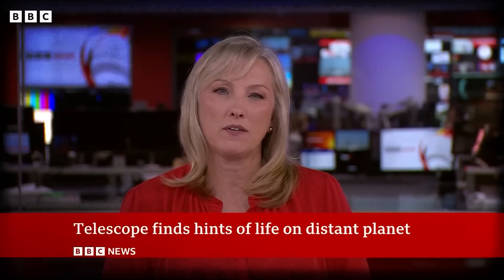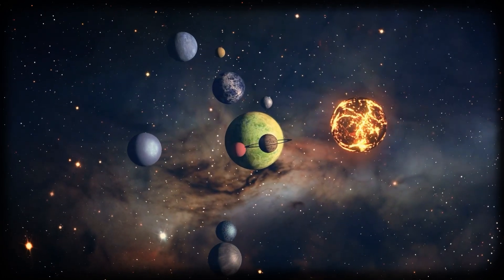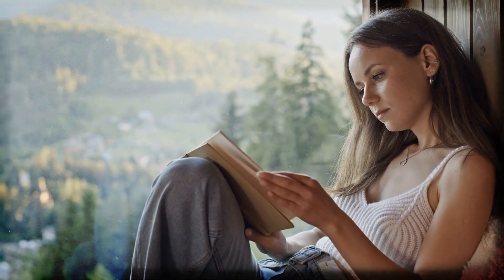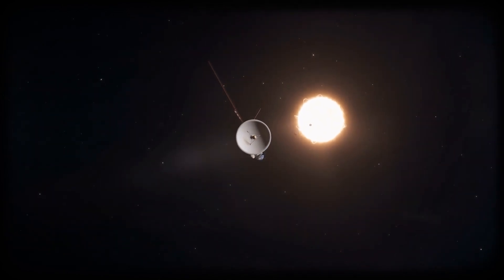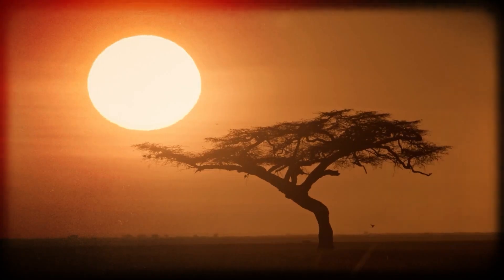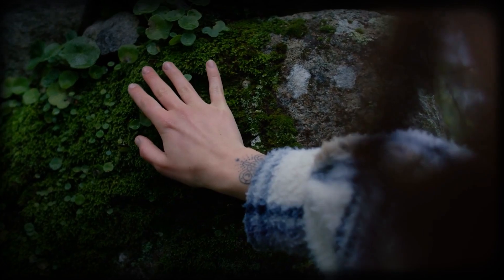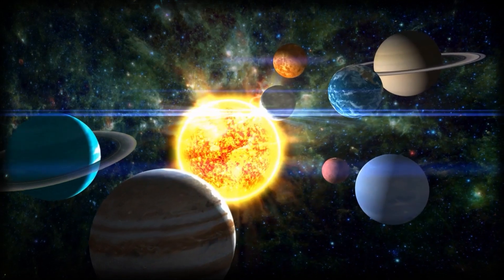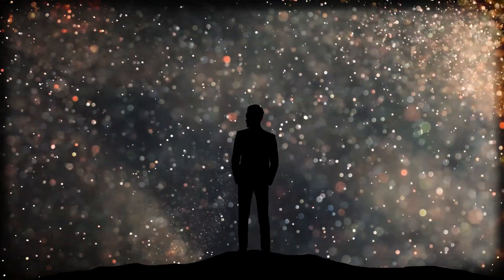NASA Found Planets Better Than Earth. Kepler’s Shocking Discovery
NASA’s Kepler Space Telescope changed everything we thought we knew about the universe.

In this video, we explore the most mind-blowing discoveries made by the Kepler mission—including planets that may be better suited for life than Earth. From K2-18b to Kepler-186f and Kepler-1649c, scientists found dozens of new worlds that sit in the habitable zone, have stable climates, and even show signs of water vapor.

🌌 Could these planets really support life?
🌎 Is one of them our future second Earth?
🔭 How did Kepler discover thousands of exoplanets by watching faint starlight flickers?

We break down how Kepler worked, what it found, and why the James Webb Space Telescope may finally help us learn if we are truly alone in the universe.

👽 This is not science fiction. This is real, and it is just the beginning.

📈 Kepler’s legacy is alive and fueling the next wave of astronomical discovery. Come along as we explore Earth-like planets, bizarre gas giants, lava worlds, and the growing possibility that life may exist beyond Earth.

👍 Like if you love space
📩 Comment your favorite exoplanet discovery